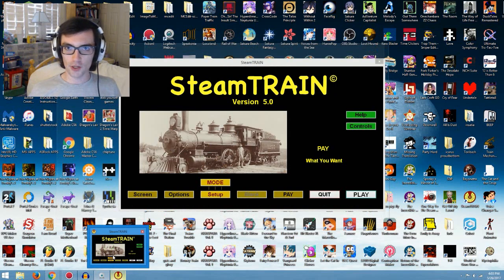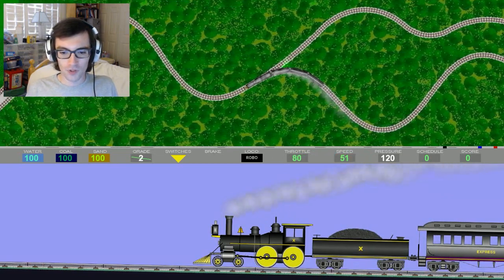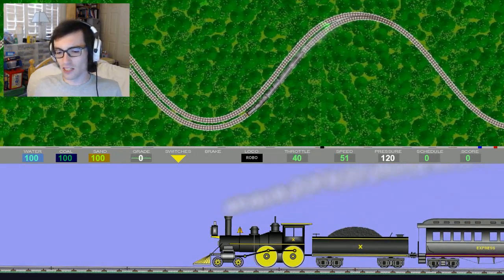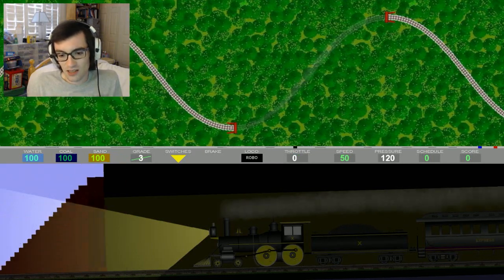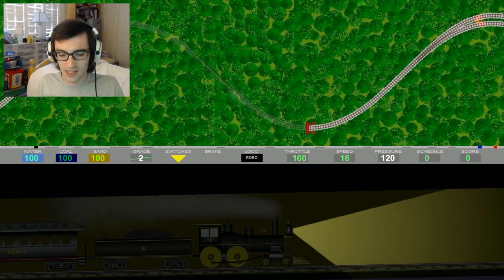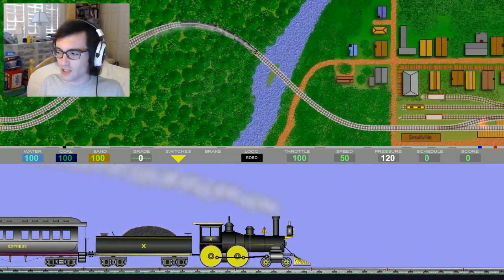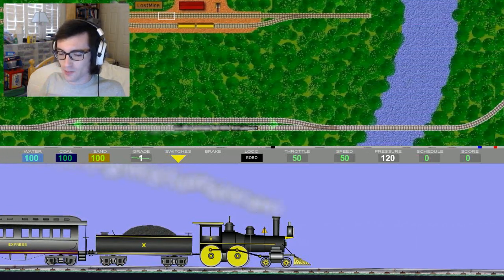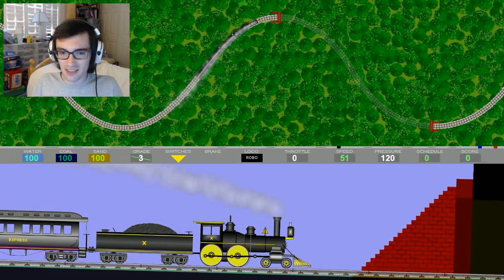Steam Train 5.0 | Ep. 5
Looking through the description I see? ( ͡° ͜ʖ ͡°)

This Memorial Day weekend marks my return to posting videos on YouTube, and I could not think of a better way to do that than by presenting another episode of Steam Train 5.0.

Want to play the game yourself? You can download it from the developer's website here:

Did the link above does not work because nostware.com is down again?

.ROFL:ROFL::ROFL:ROFL
.L. __/. [..].\
..LOL===__..(((O. \
.L. \__________.]
.____l___l____/

► Steam Group: TBD